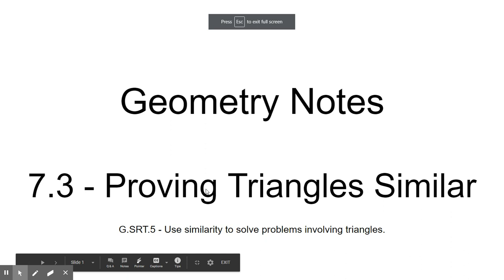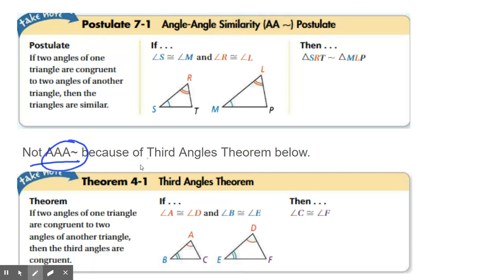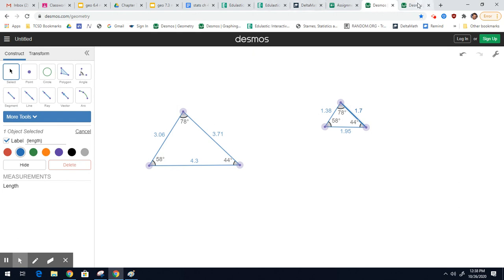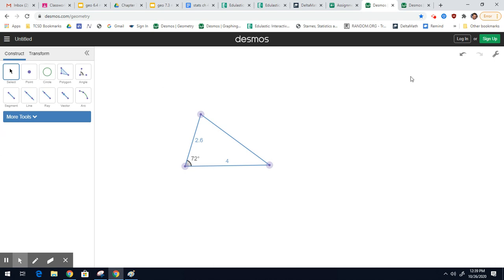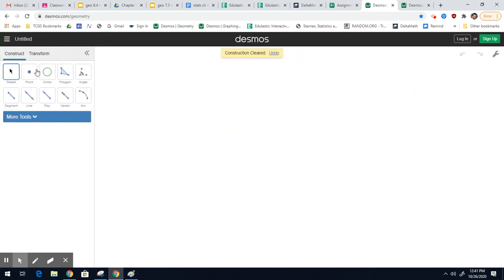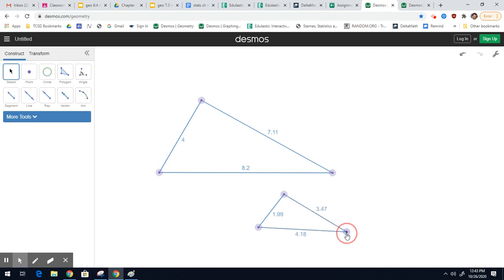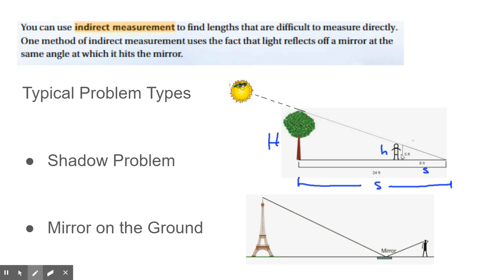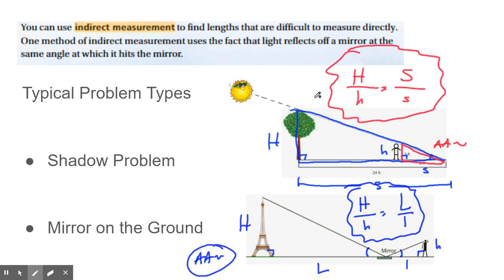geo 7.3 - proving triangles similar #1